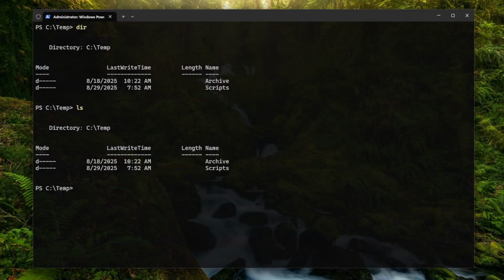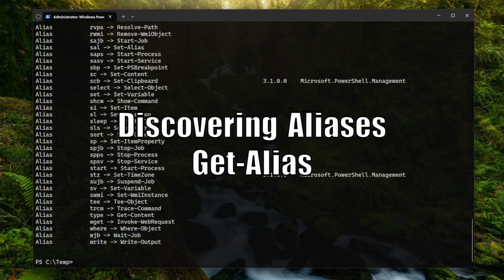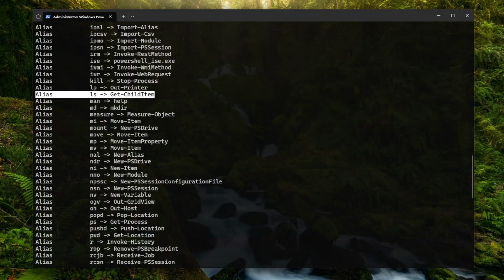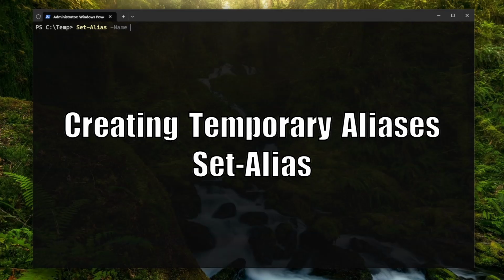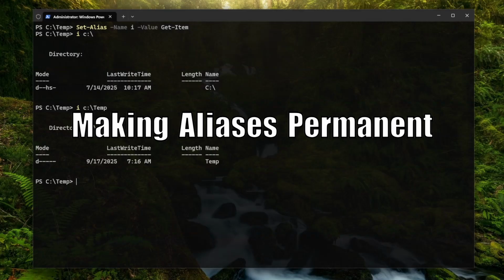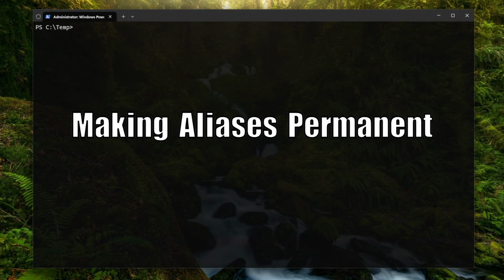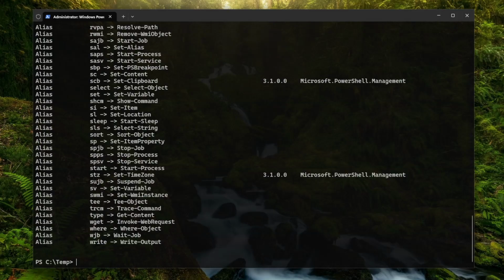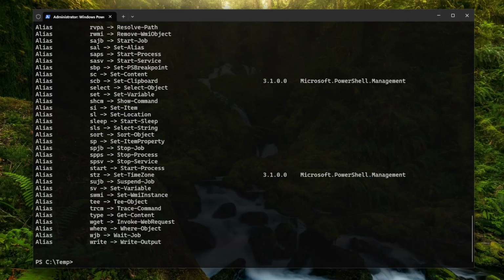PowerShell 101 Understanding Aliases Mastering the Shortcuts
🚀 PowerShell for Beginners: Understanding Aliases - Mastering the Shortcuts 🚀

Tired of typing long PowerShell commands? In this video, we're diving into the world of PowerShell aliases! Learn how to use shortcuts you might already know (like `ls` and `dir`), discover what they actually do, and create your very own custom aliases to save time and boost your productivity. This is the perfect video to help you work faster in the PowerShell console!

* *What are Aliases?* The essential shortcuts for PowerShell Cmdlets.
* *Get-Alias:* How to discover existing aliases and their true command definitions.
* *New-Alias vs. Set-Alias:* Understand the key differences between creating a new alias and overwriting an existing one.
* *The Importance of True Commands:* Why you should always know the full Cmdlet name for scripting and detailed help.
* *PowerShell Profile ($PROFILE):* How to make your aliases permanent so they're always there when you need them.
* *The Reload Trick:* How to instantly update your profile without restarting PowerShell!

Don't let long command names slow you down. Master these simple tricks and become a more efficient Sysadmin!

- Get-Alias
- Set-Alias
- $PROFILE
- notepad $PROFILE
- . $PROFILE`

👍 Like this video if you're ready to speed up your workflow!

Let's make your command-line life easier!